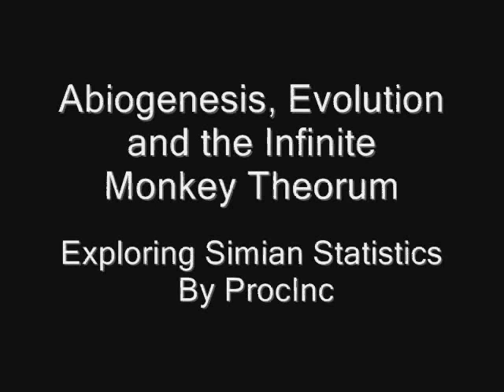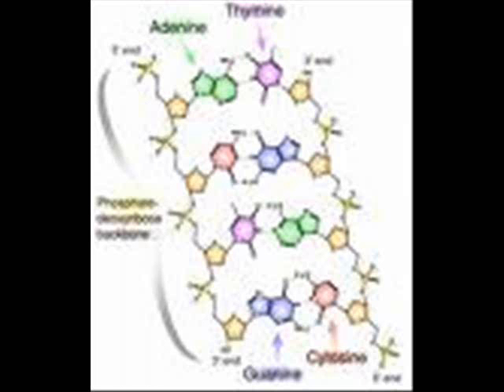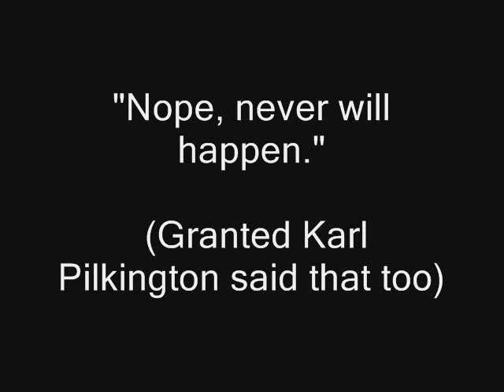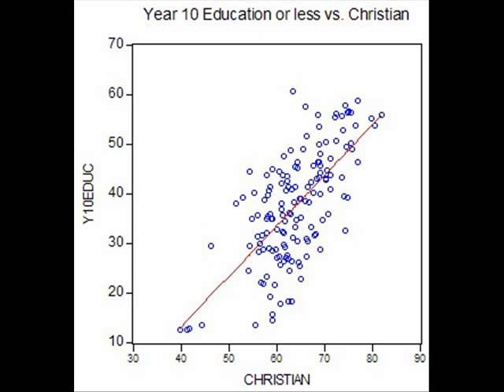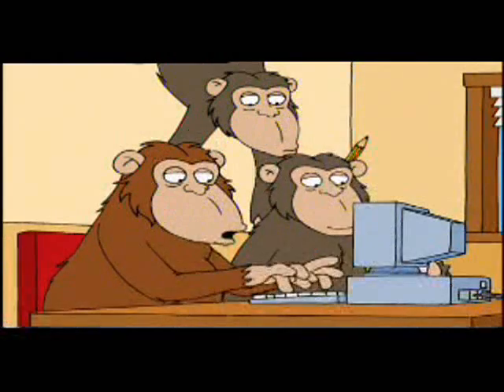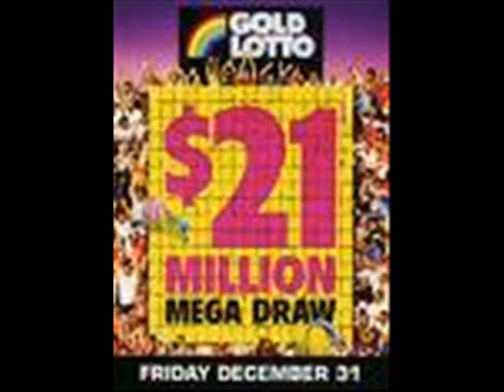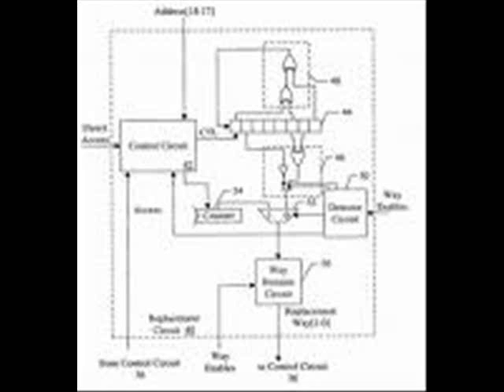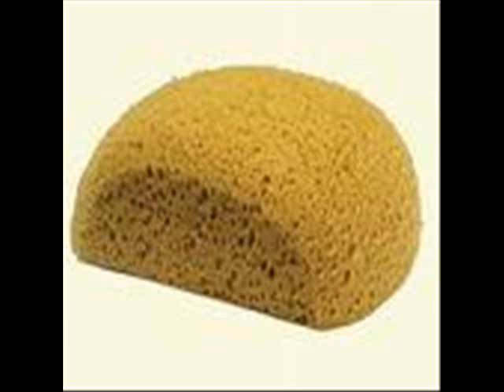Abiogenesis, Evolution and the Infinite Monkey Model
Attempting to explain to an extremely ignorant character the concept of the infinite model.

Then moving on to refining the model to make it compatable to the mechanism of natural design in the process of abiogenesis (different to the mechanism of evolutionary natural selection) and, to a lesser extent the natural selection process of evolution

This is for you Moonlightbateman, I hope you learn something from it